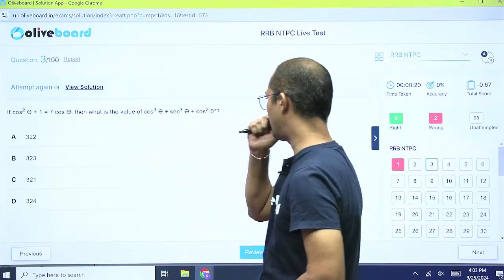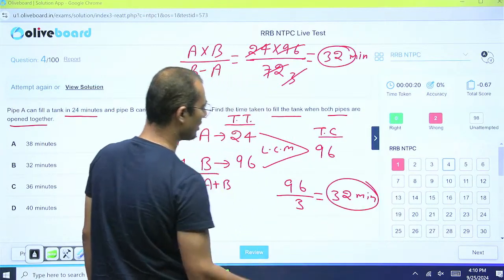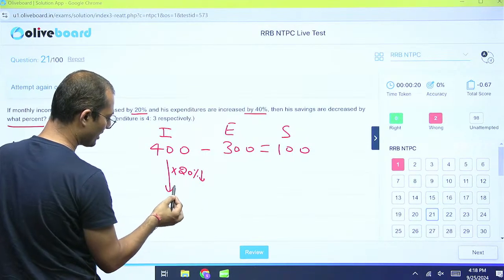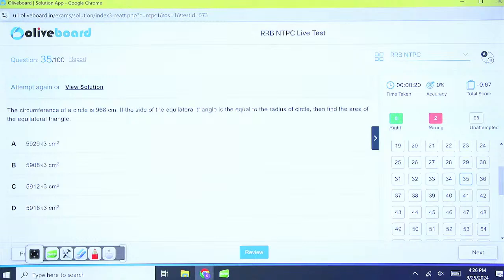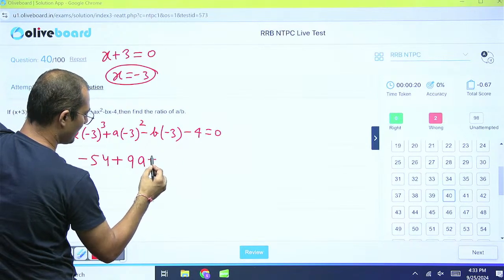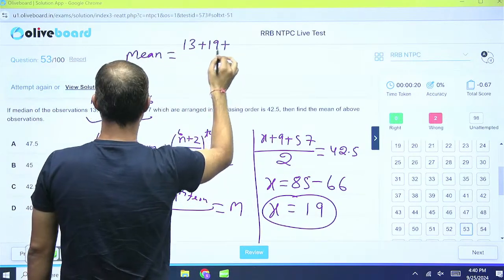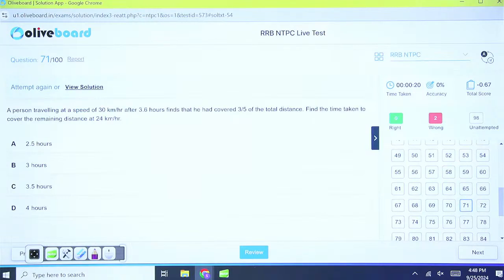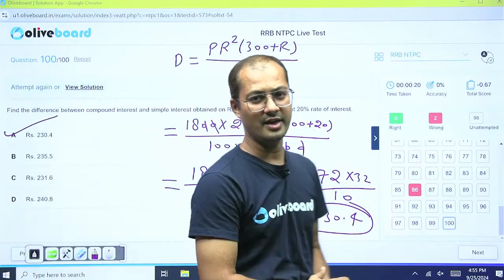Oliveboard21 - 22 Sept Railway NTPC Mock Test Solutions | RRB NTPC 2024 Maths Live Mock Test